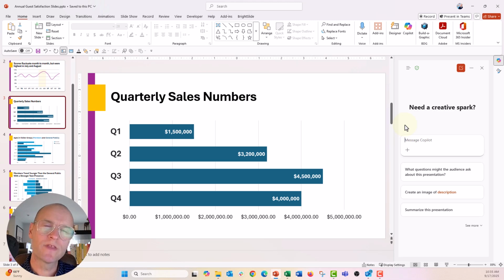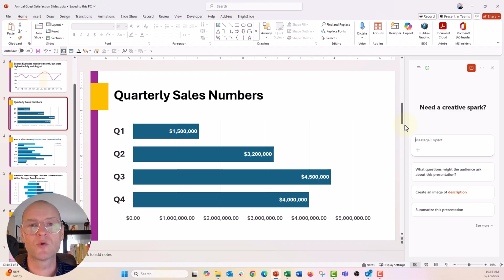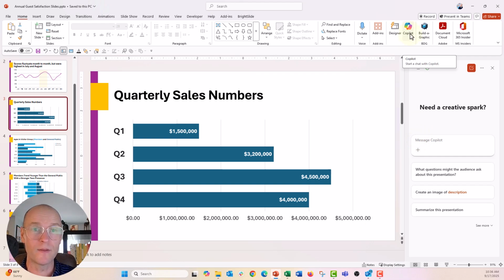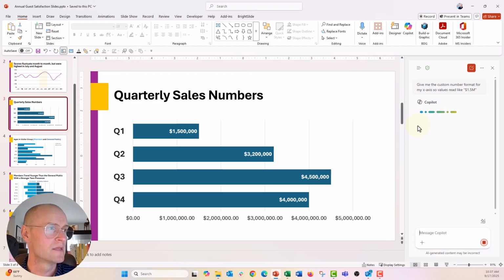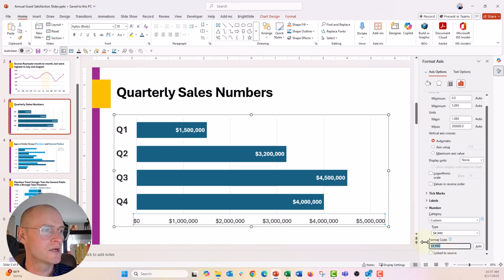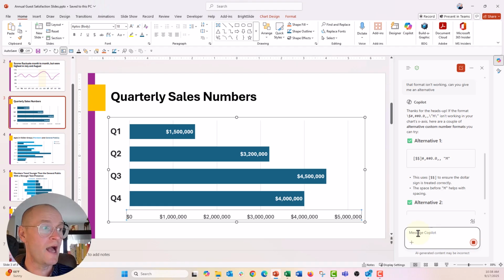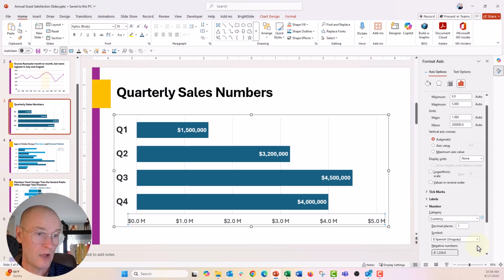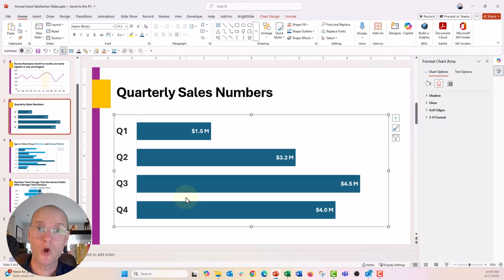How to Add Custom Currency Labels to Charts in PowerPoint with Copilot 🔥 [PPT TIPS!]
In this step by step tutorial you'll learn you'll learn how to update a custom number format to change chart labels and axis labels from $1,000,000 to $1.5M.  A great way to save space in your labels especially when you're into the thousands (K) or millions (M). In this video we use COPILOT to get the custom number code which is normally a fast way to get it. But you'll see how Copilot gives me a little bit of a problem - never fear though it'll correct itself when you ask it to :)  Let me know how you use Copilot in the comments below!

Number Format Cheats
K (thousands) $#,##0.0,"K"
M (millions) $#,##0.0,"M"

📣 *Shoutouts*
Check out the Better Deck Deck to make PowerPoint slides WITHOUT bullet points!

🛒 *My Gear*
Microsoft 365